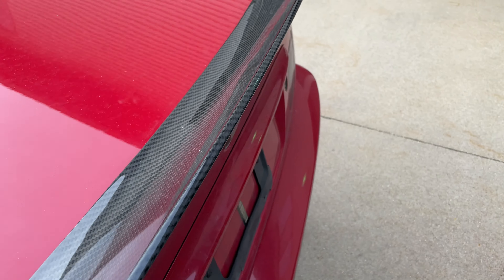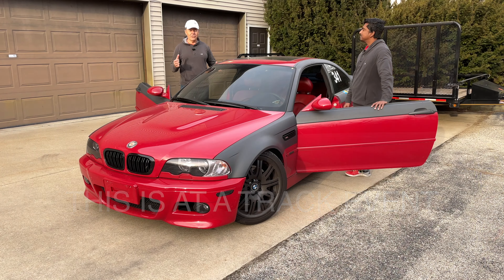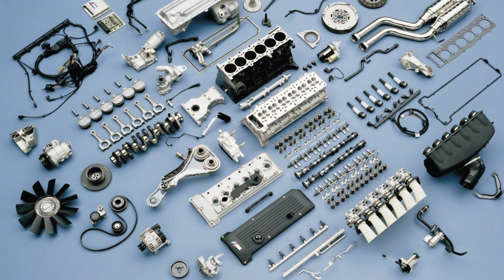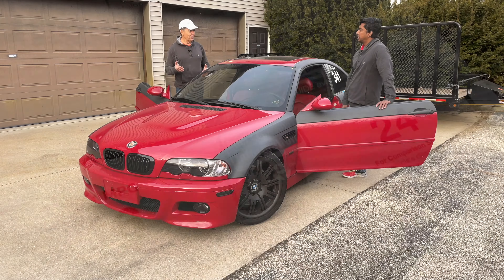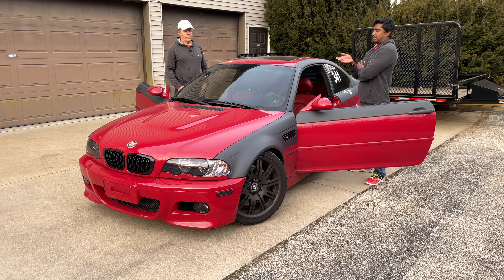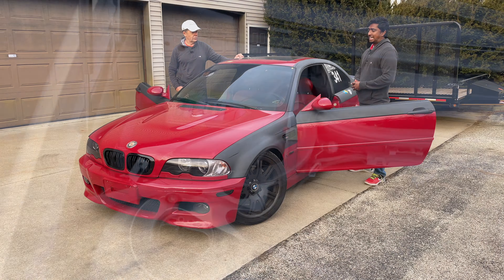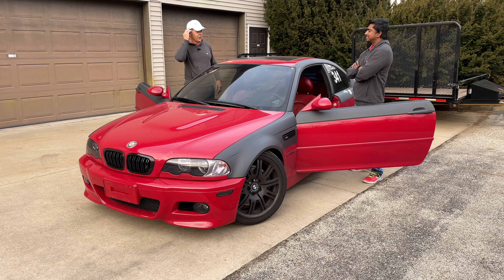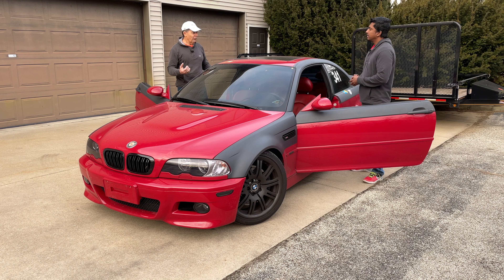15+ Years with the E46 M3: What I Still Love About It!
Jag and Boris review an E46 M3

BE SAFE. HAVE FUN. LEARN